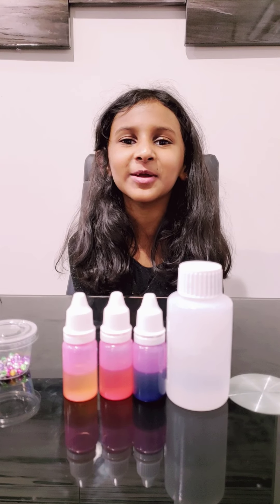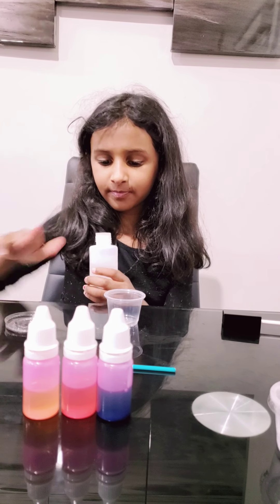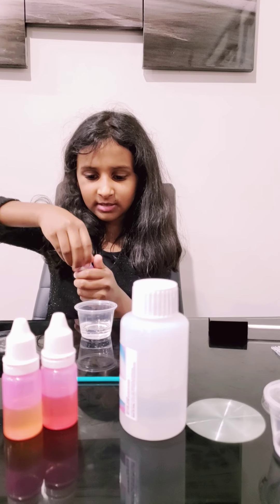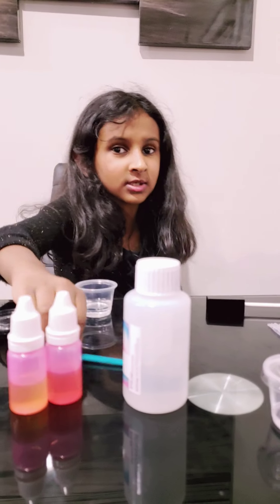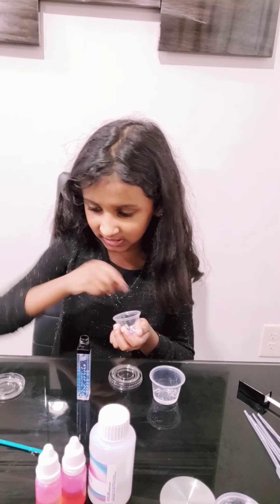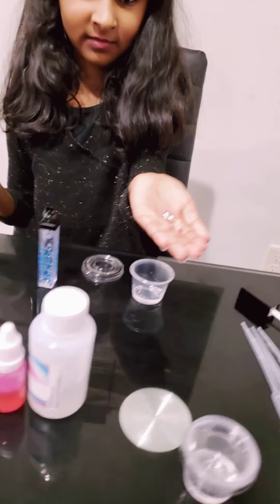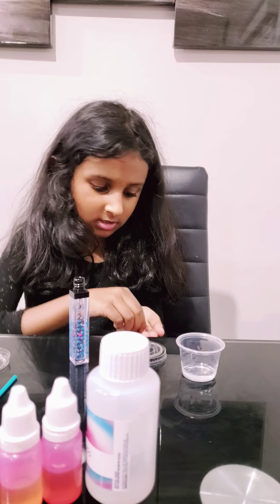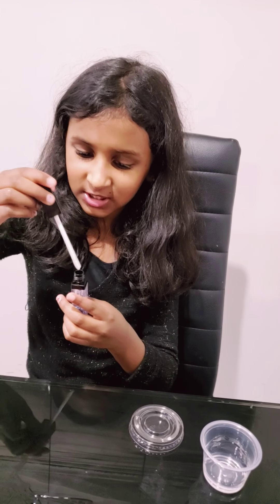Making My look lip gloss from craz art😀